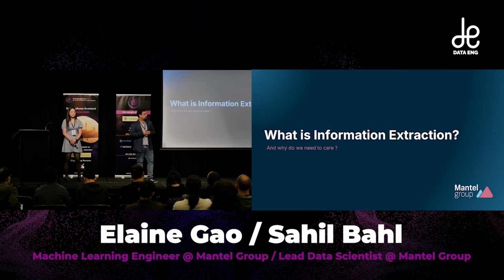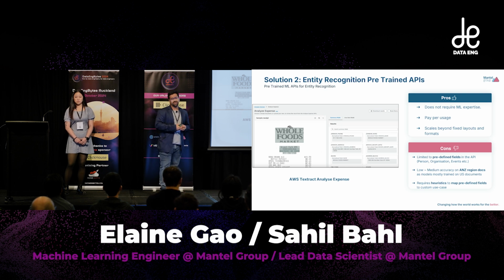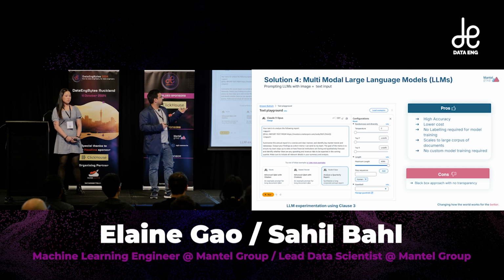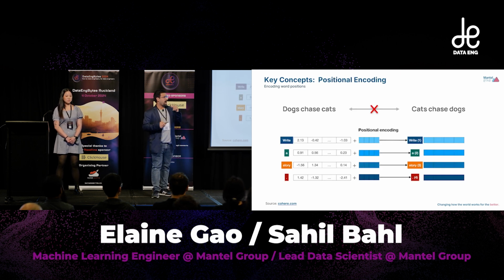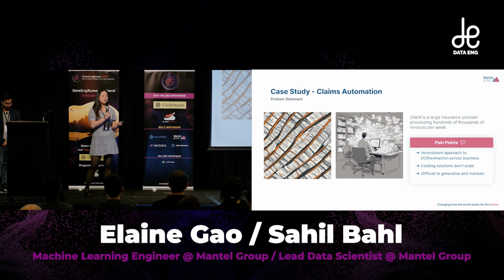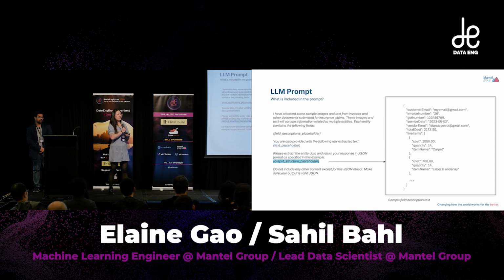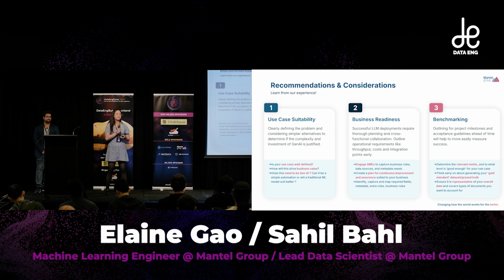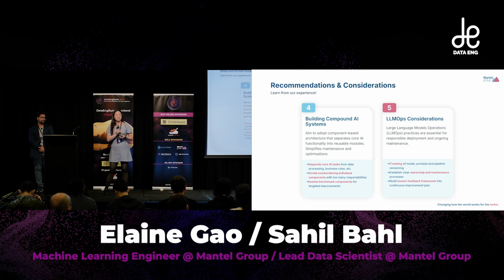Supercharge Information Extraction with Vision-Based LLMs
Join us for an insightful session on how Vision-Based Large Language Models (LLMs) are transforming document information extraction. We'll start by exploring how these advanced models enable faster and more accurate data extraction compared to traditional methods. Next, we'll delve into a project conducted for an insurance provider aimed at reducing claim processing time. Discover the challenges we encountered, the solutions we implemented, and the results achieved through the adoption of Vision LLMs and prompt engineering. Finally, gain valuable insights into building and evaluating LLM-powered systems, and learn practical next steps to enhance your document processing capabilities or explore the latest advancements in AI-driven information extraction.

Elaine Gao
Machine Learning Engineer at Mantel Group
I'm an ML engineer with a background in data engineering, with a love of the possibilities with data! I am focused on bringing AI and data-driven solutions to life. I also love taking up new hobbies and being mediocre with all of them :)

Sahil Bahl
Lead Data Scientist
Results-driven data scientist with a deep passion for harnessing the power of data to drive substantial impact for businesses. With an extensive experience in machine learning, data science, software engineering, and architecture design, I blend technical expertise with creative problem-solving to empower organisations to make informed decisions, optimise processes, and seize opportunities for growth.